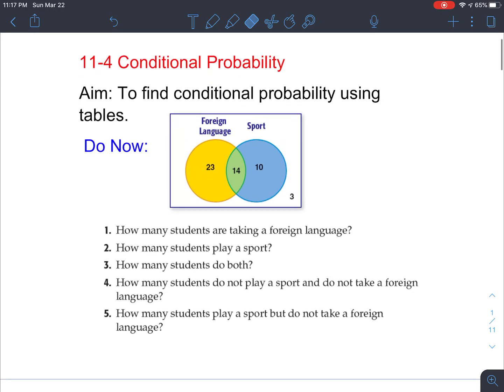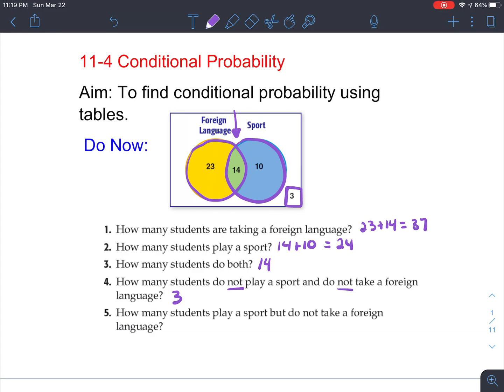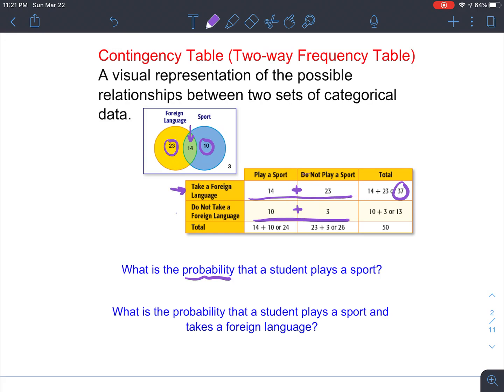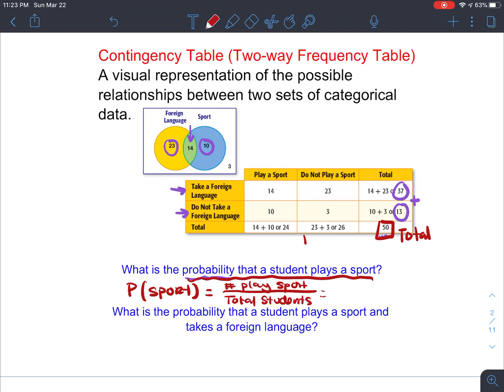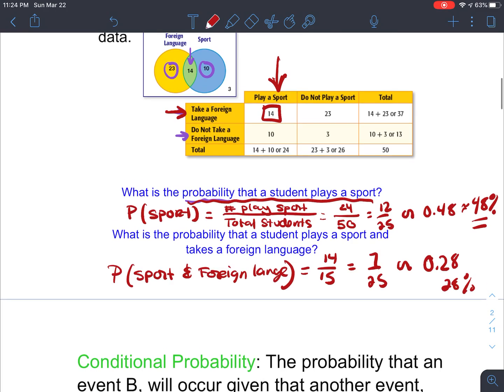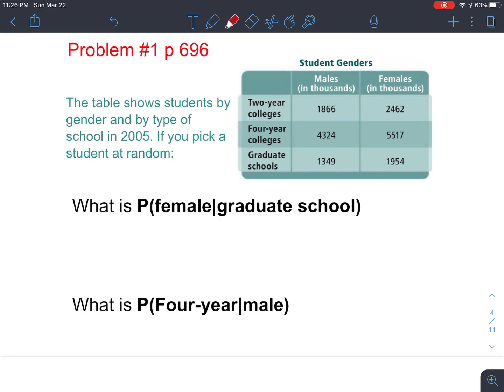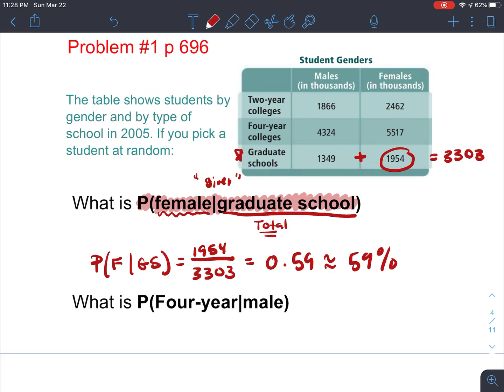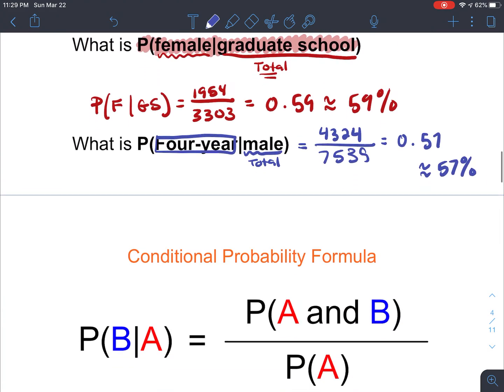11-4 Conditional Probability Part 1